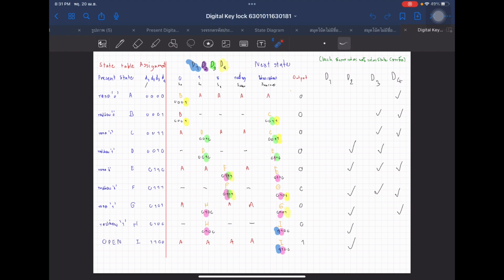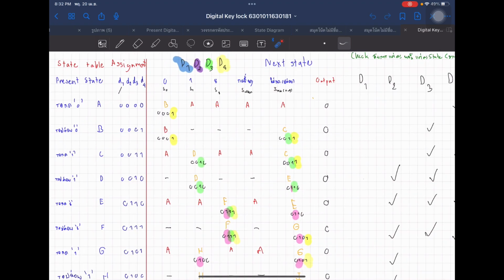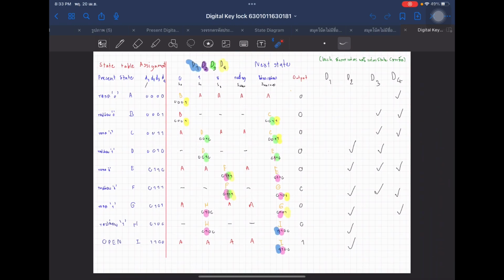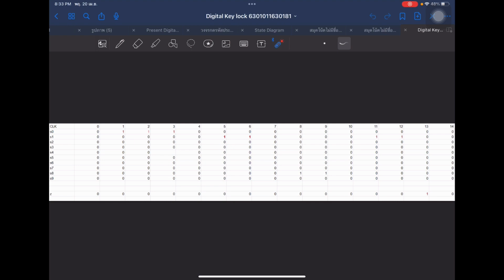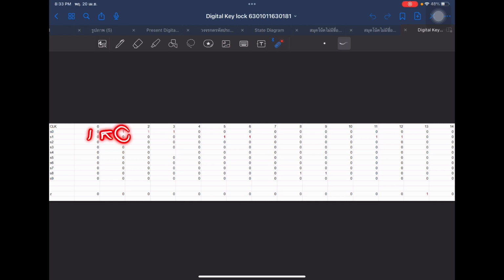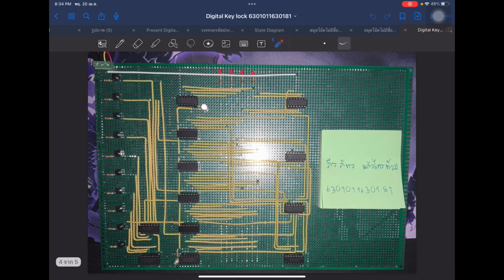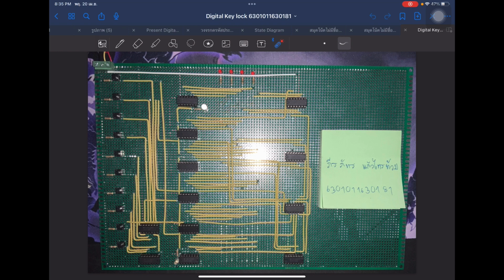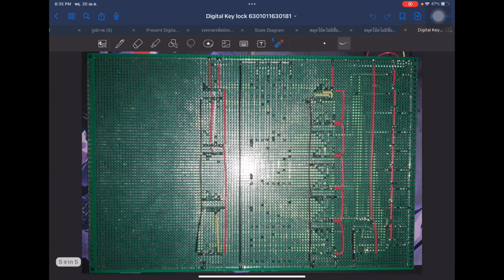Digital key lock on board Task4 By 6301011630181